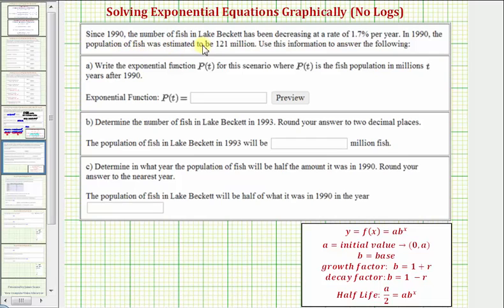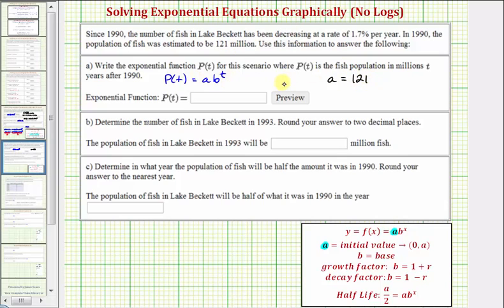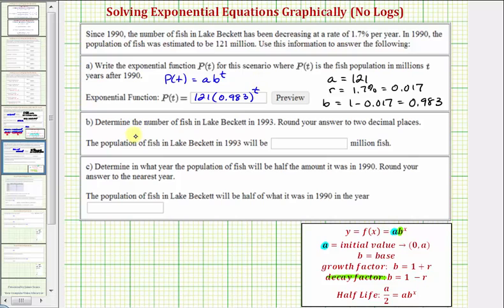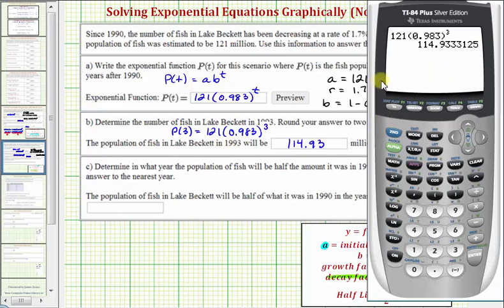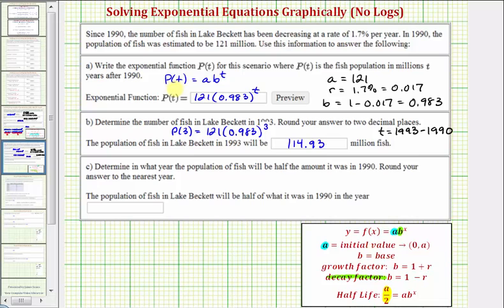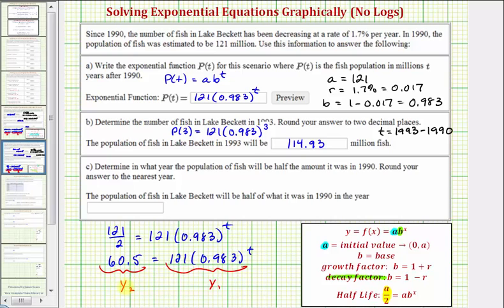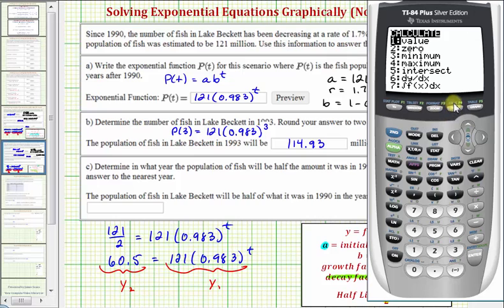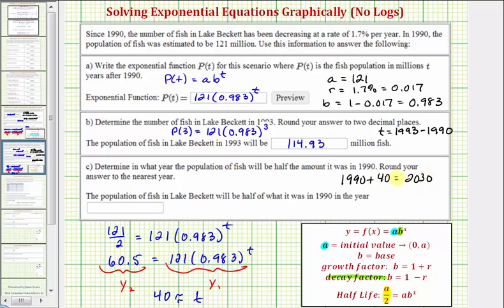Ex: Determine the Half-Life of a Fish Population Graphically (TI84)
This video explains how to write an exponential function to model a fish population in a lake that is decreasing by a constant percent each year.  The half-life is determined graphically.